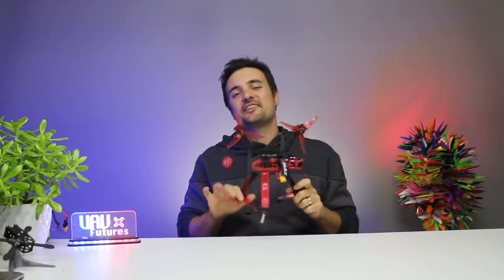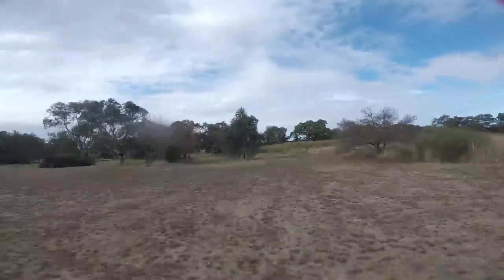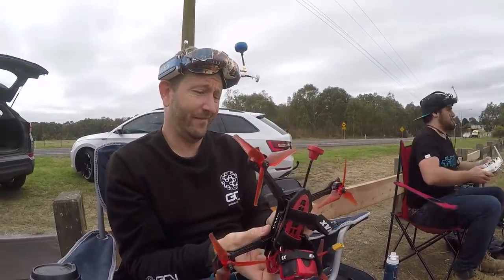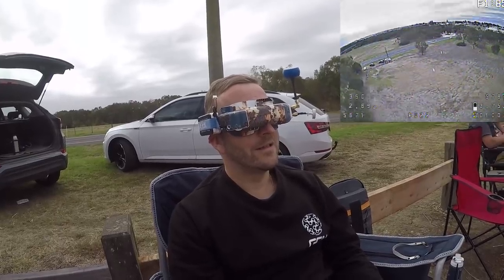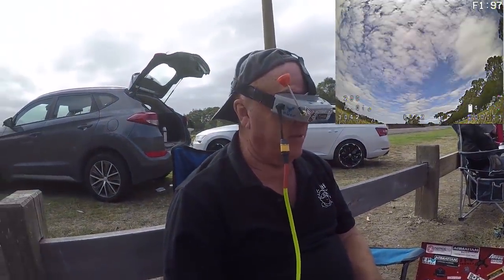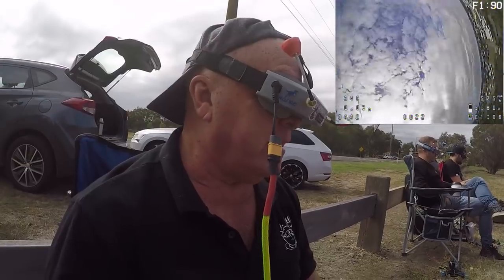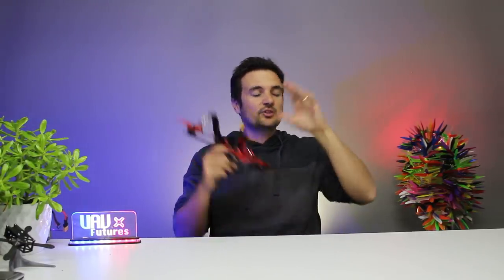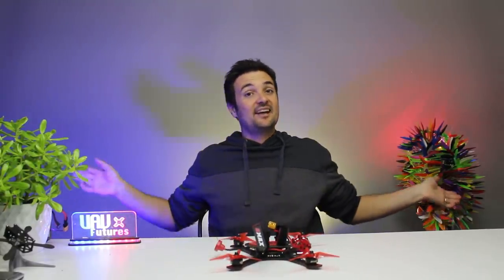GET SUPER SMOOTH FREESTYLE FOOTAGE WITH THIS! Emax Buzz review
EMAX BUZZ review. The emax buzz is a freestyle BNF FPV racing drone that is made for people who want an awesome drone that just works, no fuss and requires no programing etc.USA Link 4S - RDQ

• Bonus videos.
• Bonus prizes

Happy flying.

Stew